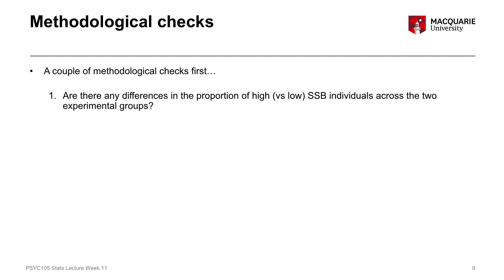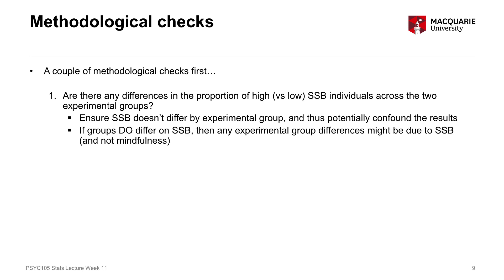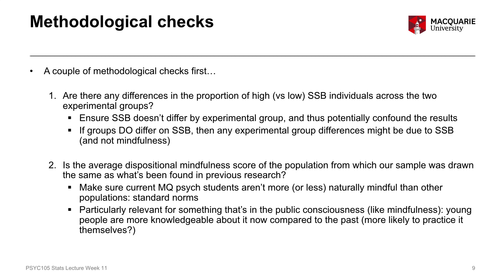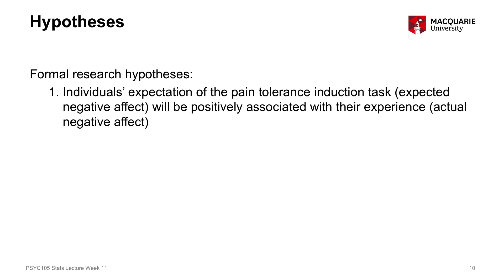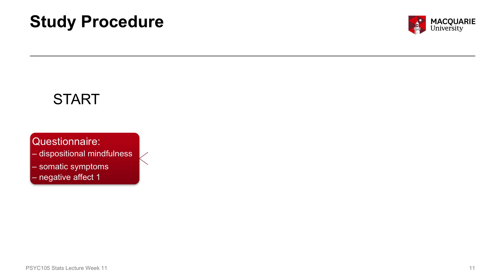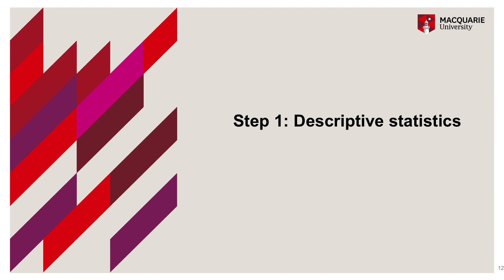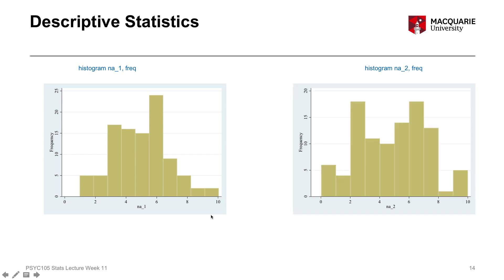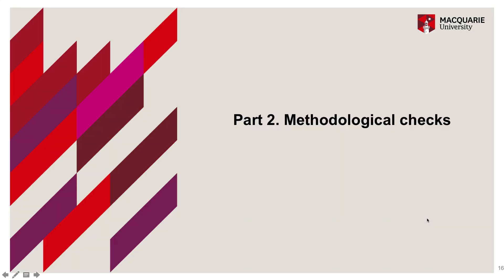PSYU1105 PSYX1105 statistics lecture week 11 part 3